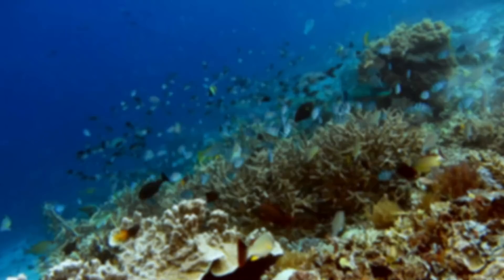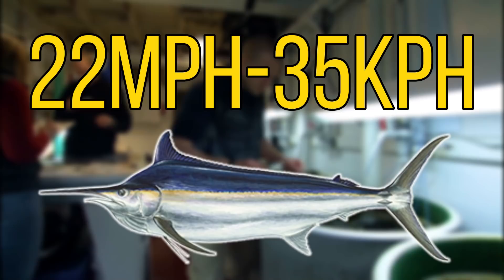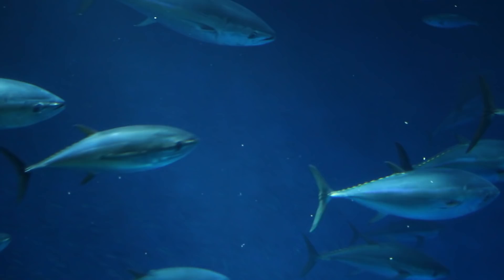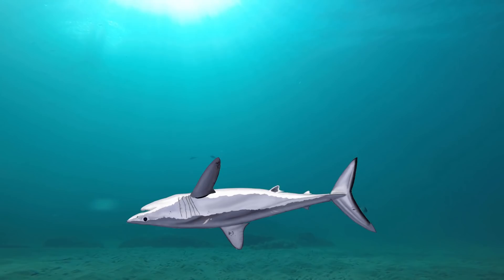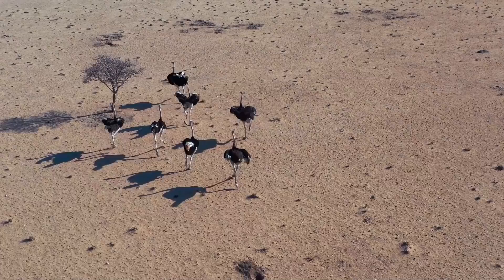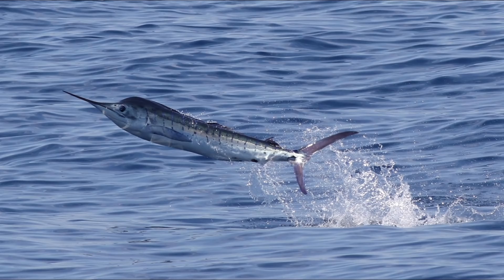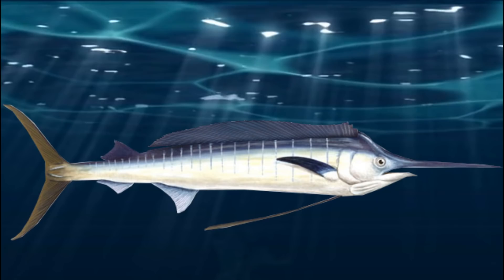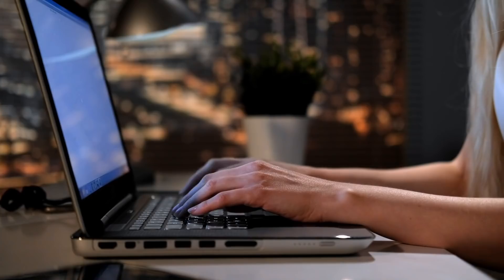5 Fastest Fish In The World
What is the fastest fish in the world? In this video i will be trying to answer that question as I will be going through the five fastest fish species in the world. This was a very hard video to research as surprisingly there is a lot of false information out there and it is still a heavily debated topic and as there are 32,000 species of fish in the world it is quite hard to identify the fastest.

Attributions

Atlantic bluefin tuna images:
VA Institute of Marine Science

Shortfin Mako shark images:
jidanchaomian

Striped marlin Images:
jacksnipe1990

Sailfish Images:
JW

Swordfish Image:
NOAA Ocean Exploration & Research

I have edited and adapted some of these images listed above.

Our first fast species of fish is the Atlantic bluefin tuna. This torpedo shaped fish is a highly adapted predator and uses its speed to hunt other smaller open ocean fish and because of it's speed it's only really preyed upon by orcas or the fastest of shark species.

The next speedy fish is the shortfin Mako shark. The shortfin Mako shark is the fastest fish in the world and is closely related to the great white shark. the Mako sharks speed means that it can prey on the previously featured Atlantic bluefin tuna.

Our next rapid fish is the wahoo. The wahoo is a fast member of the mackerel family and is also one of the largest members of this family. The Wahoo fish uses it's speed to prey on other open ocean fish.

Our next fast fish is the striped marlin. The striped marlin is a very powerful apex predator and is a very highly valued game fish. It uses it's bill to knock smaller fish off their balance so that they are easier to eat.

The final fish and the fish that is thought to be the largest fish in the world is the sailfish. The sailfish is another member of the billfish family but it easily stands out due to it's large sail.

What fish do you think is the fastest fish in the world?